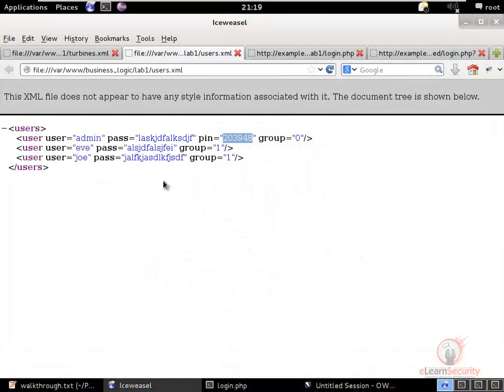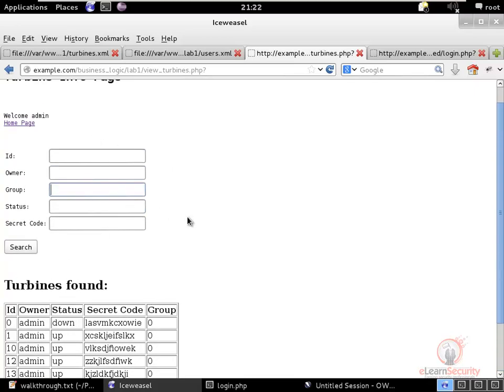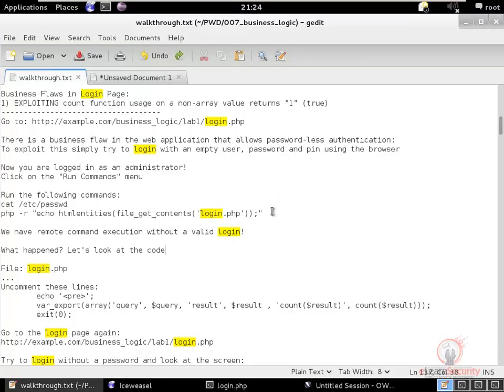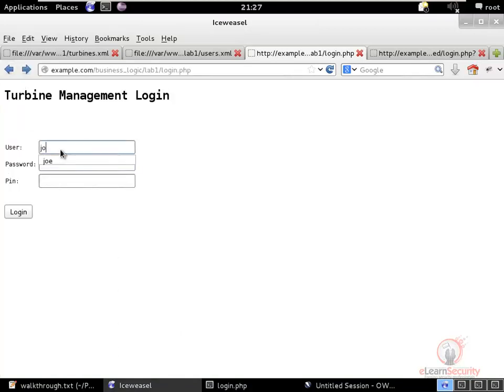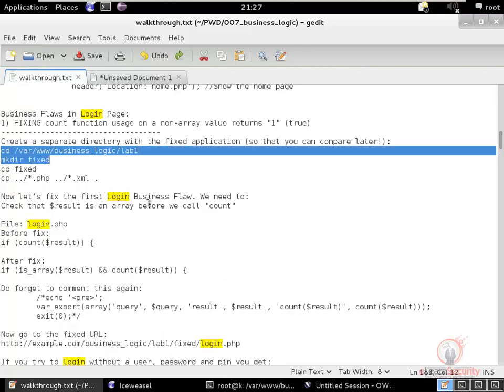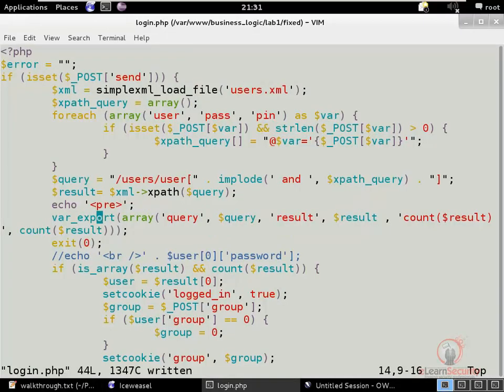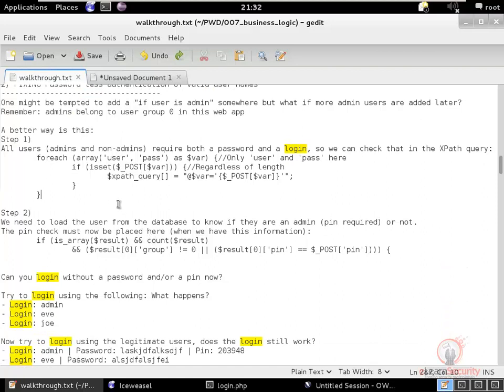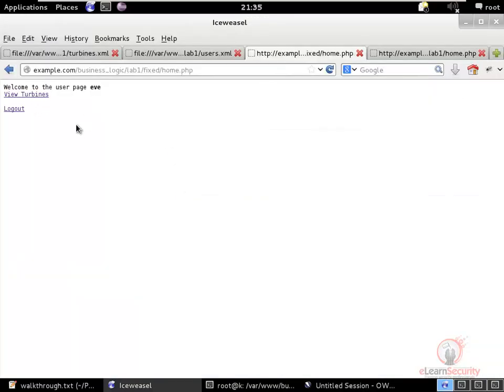ePWD v1 course Business Logic Flaws Business Logic Flaws